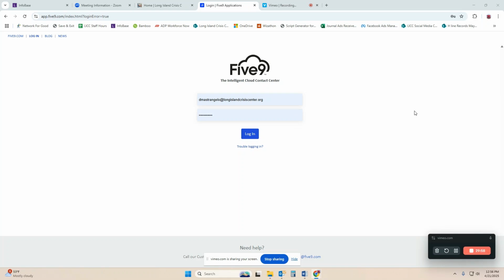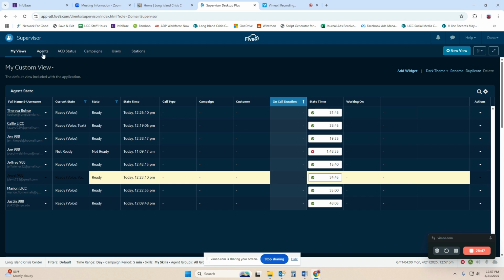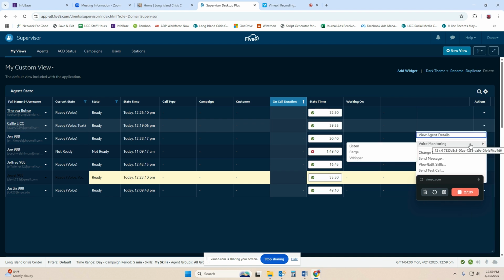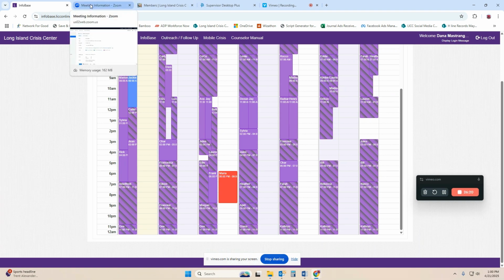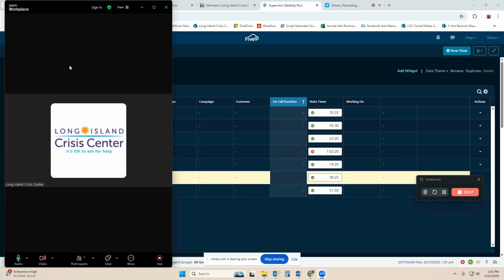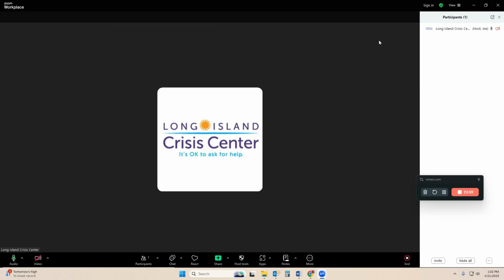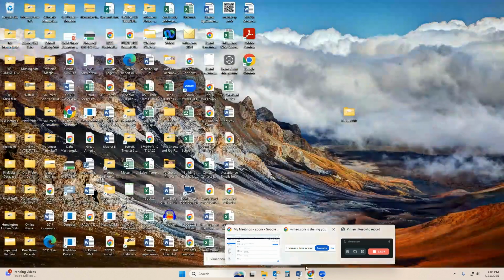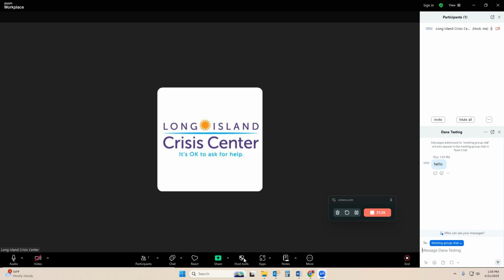remote mentoring tech 4 21 2025, 12 56 44 pm 1080p